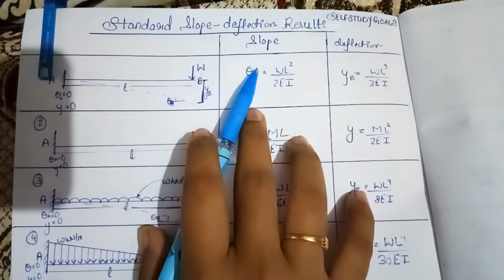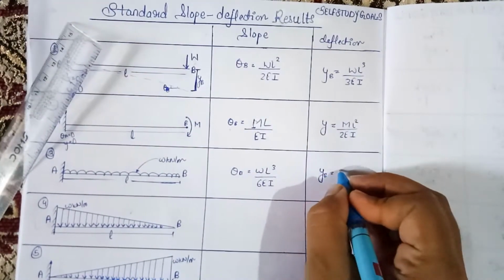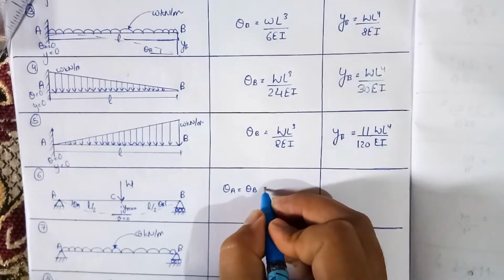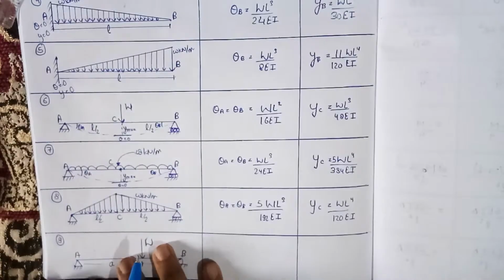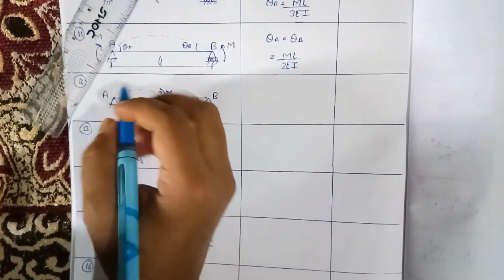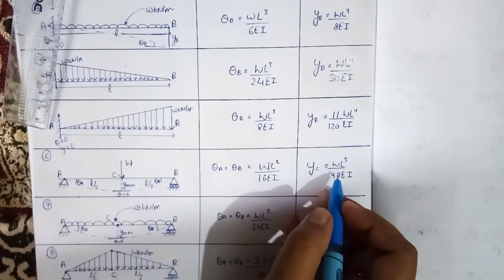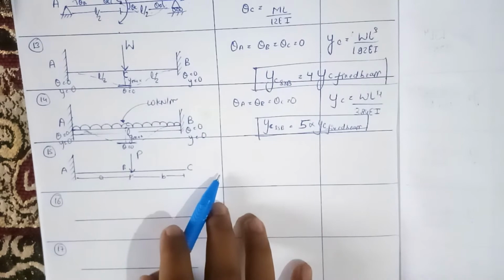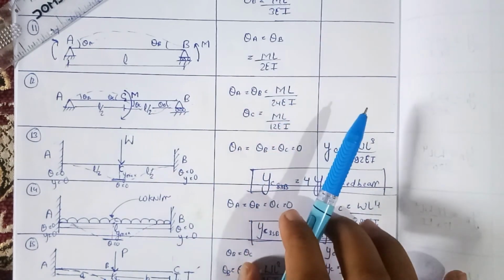slope and deflection of beam shortcuts | structural analysis | civil engineering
all important shortcuts of slope and deflection of beam (due to applied loading and moments)